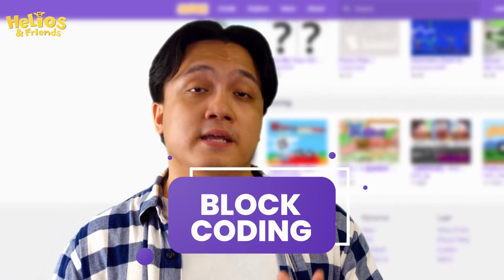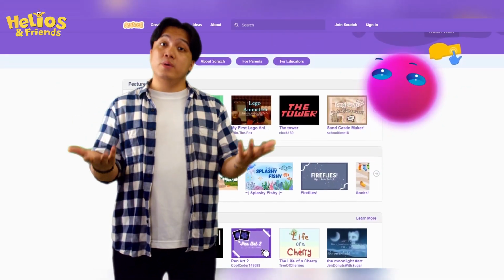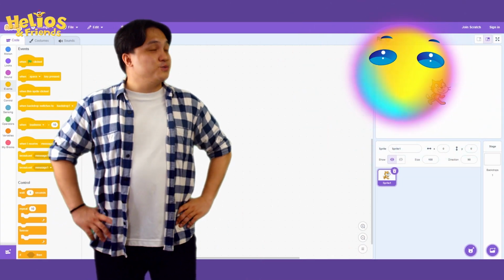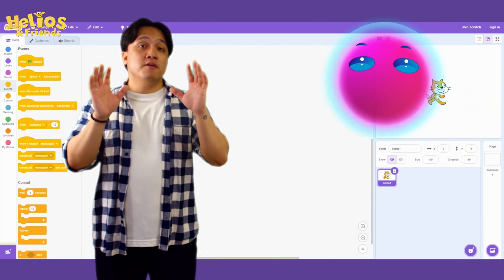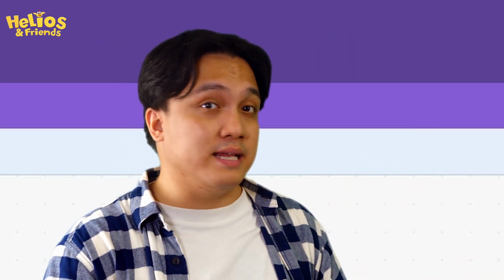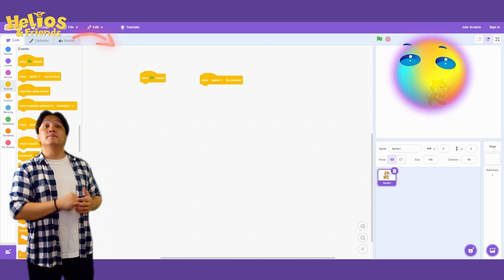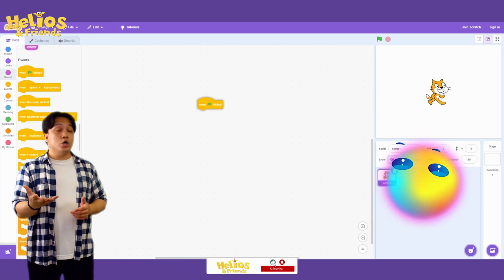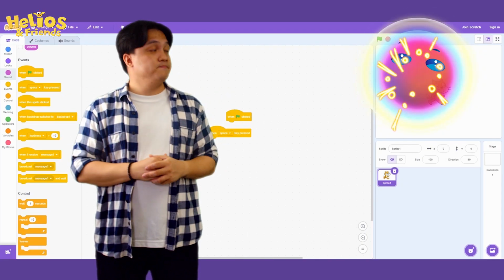Coding Fun for Kids: Dancing Cat in Scratch! | Watch Your Cat Dance! | Coding for beginners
Join us on a fun and interactive Scratch coding adventure! In this video, students and beginners will learn how to use Scratch, the block-based visual programming language, to make a cat dance. Step-by-step instructions make coding easy and enjoyable for kids, teachers, and coding enthusiasts.

Whether you're new to programming or looking for a creative project, this Scratch tutorial will help you bring your cat to life with animations, fun movements, and interactive coding. Perfect for coding clubs, classrooms, or home learning!